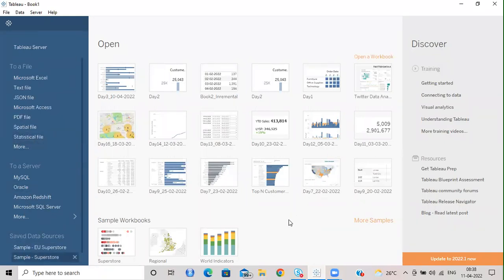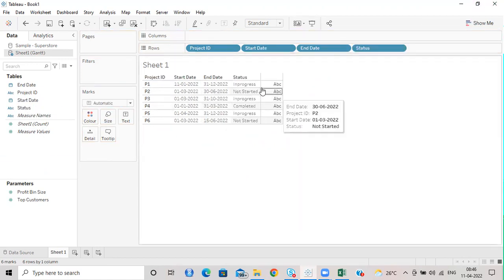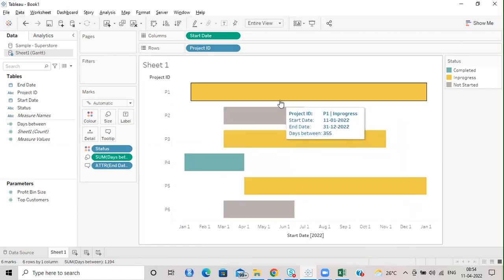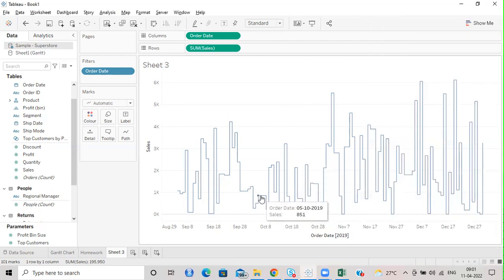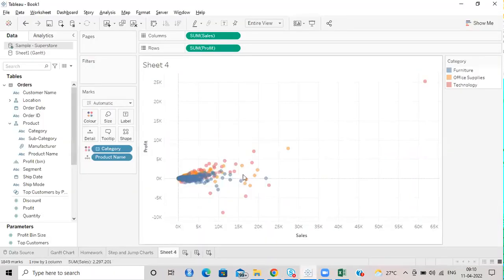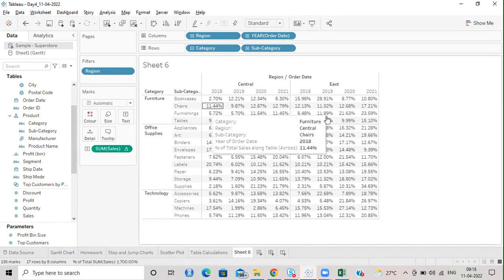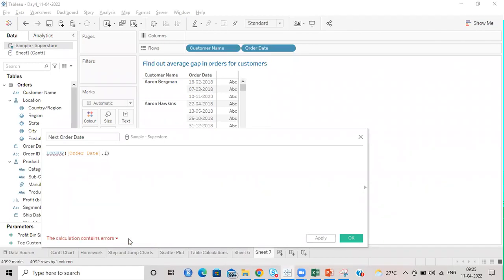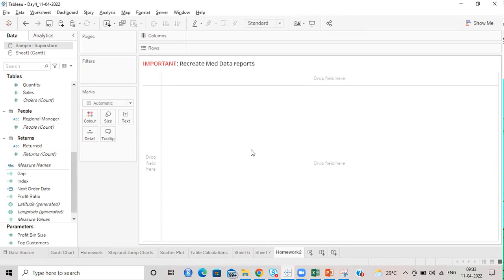Tableau video 4